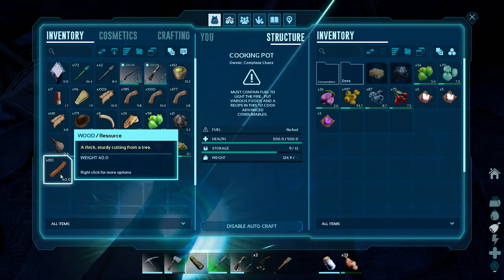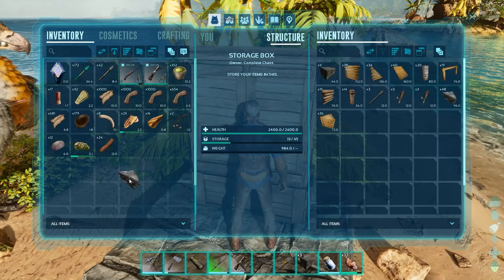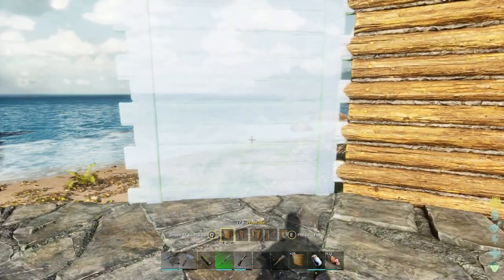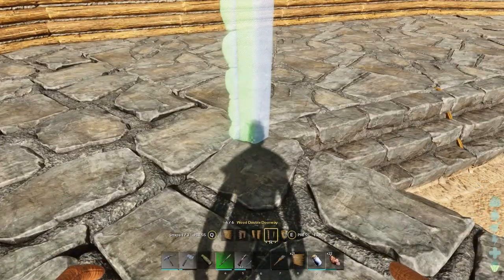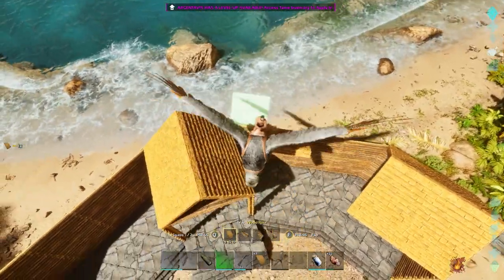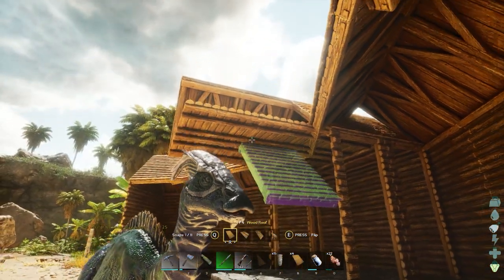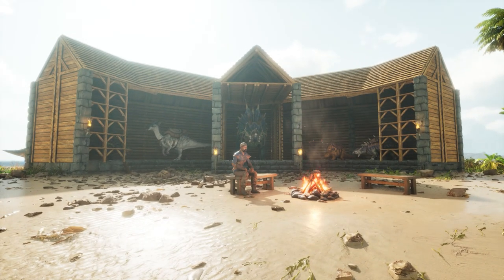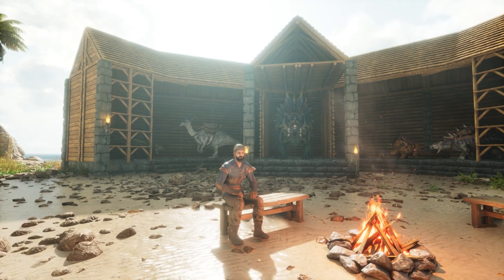A Rant! But I Build Something Cool (Ark Ascended)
We have been running a server for 48 hours now and can see the new game has issues so I talk about them and build a stable.